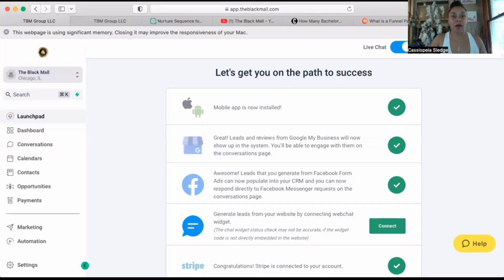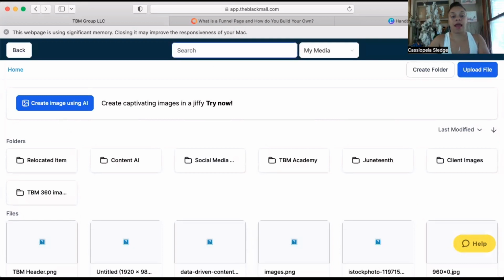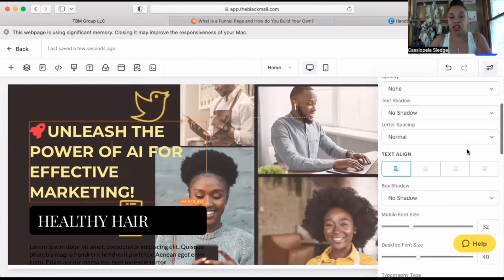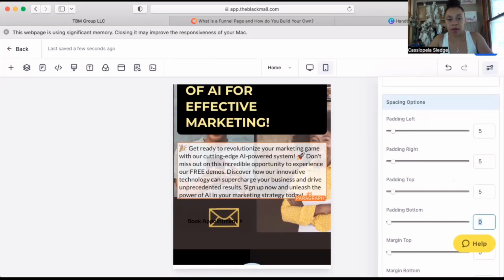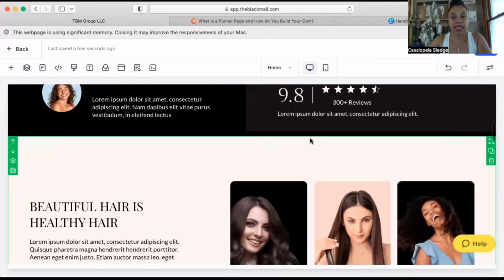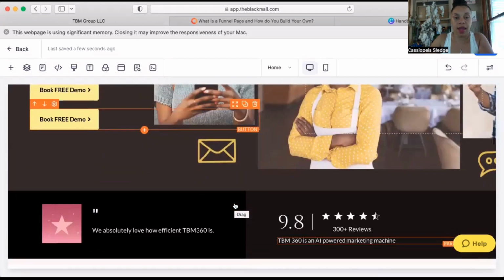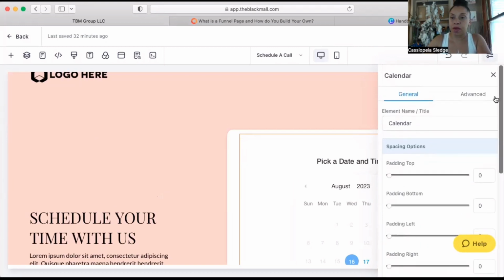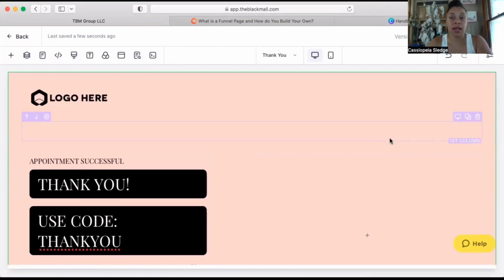Create winning landing pages to get more sales using TBM 360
A landing page is vital since its recommendation for action makes purchasing 86% easier, according to a Harvard Business Review report. (source Klood.com)

Make your life easier with TBM360 (AI powered digital marketing and sales system)

Follow us @theblackmall (YT/FB/IG/LI/TT/Twitter)